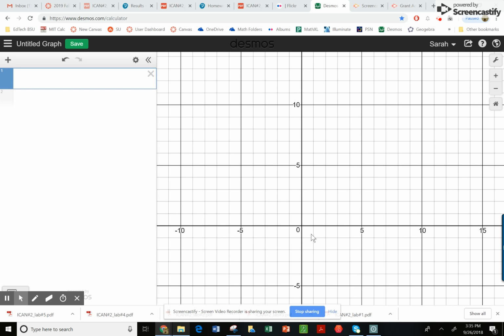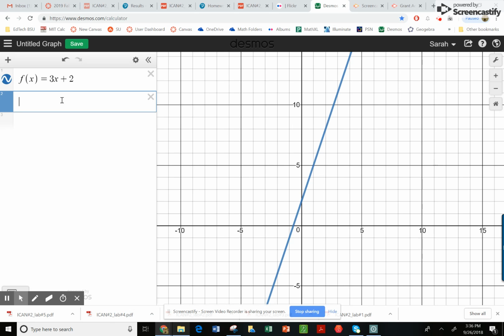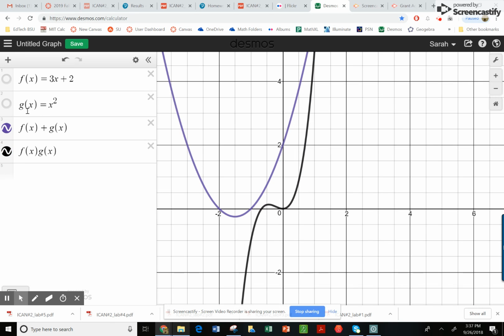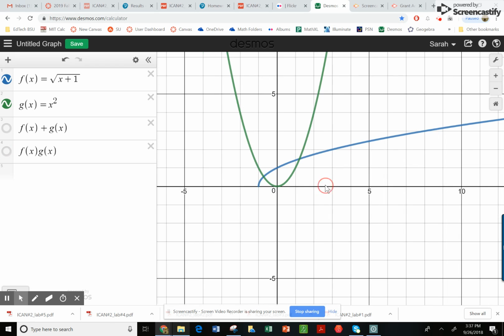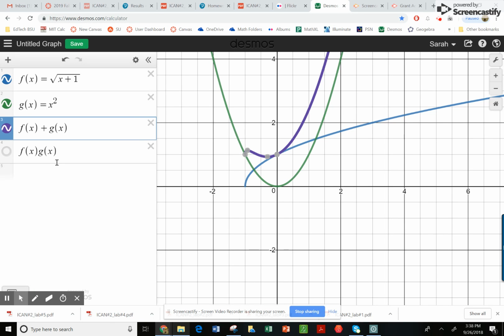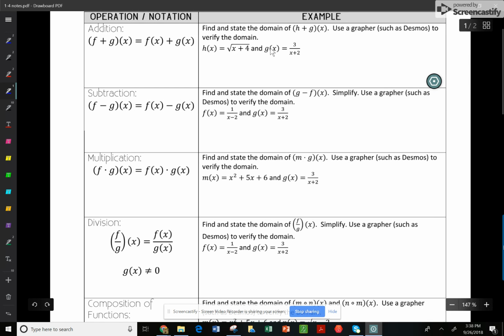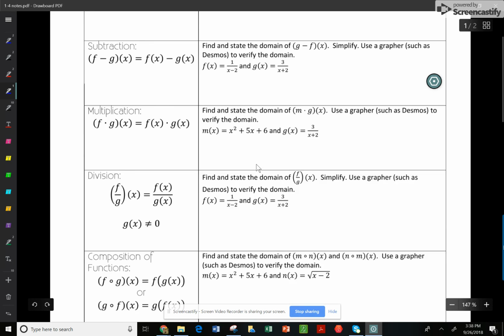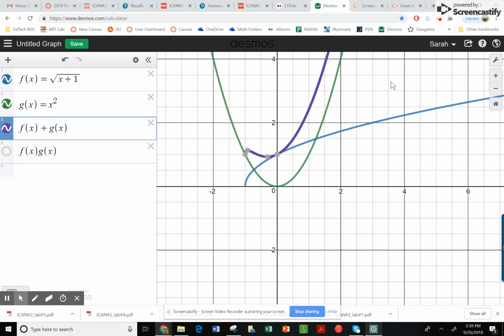Sep 26, 2018 3:39 PM